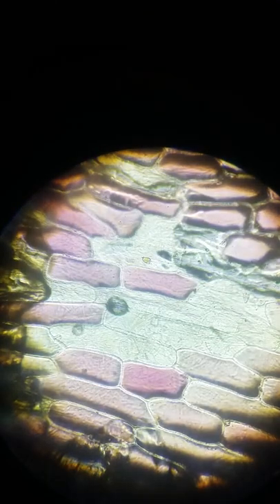Onion Peel cells ! 😲